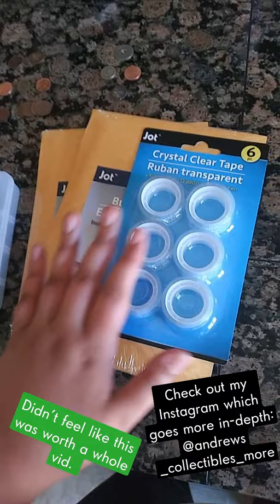Mini Haul! - Collection Dump & Coinstar Finds + Dollar Tree Pickups!